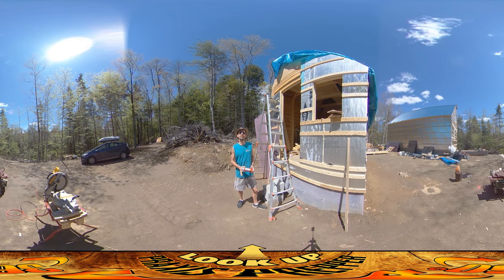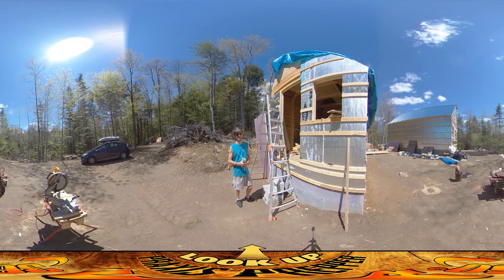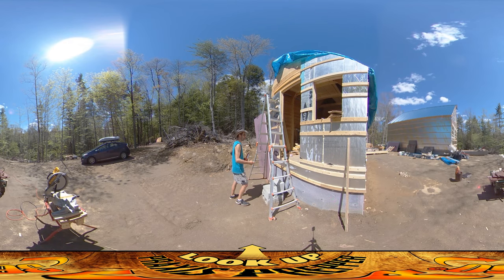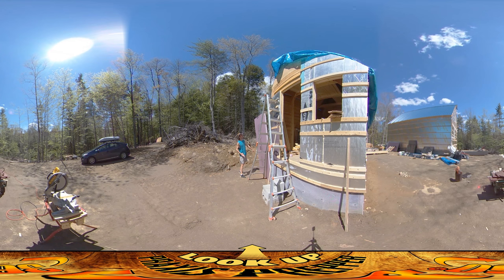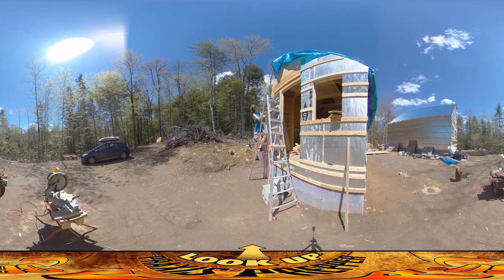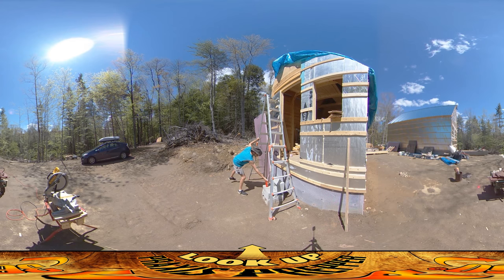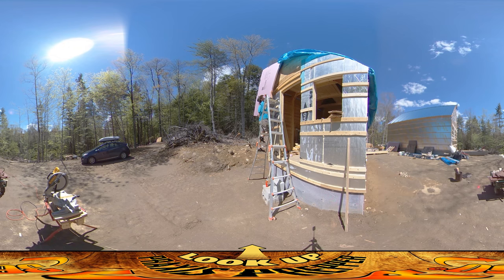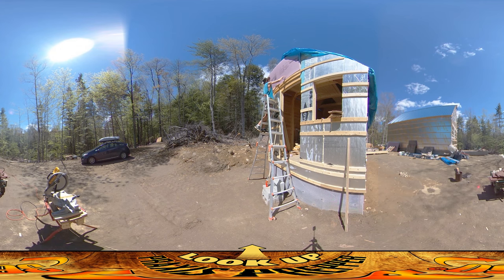Homestead Building - Mini House Insulation, Working Solo, Using Old Rusty Nails